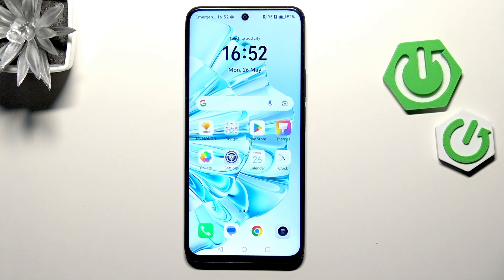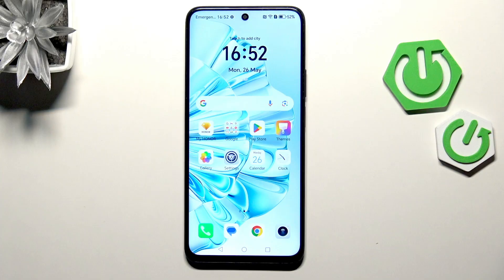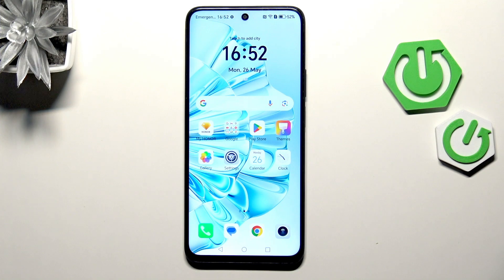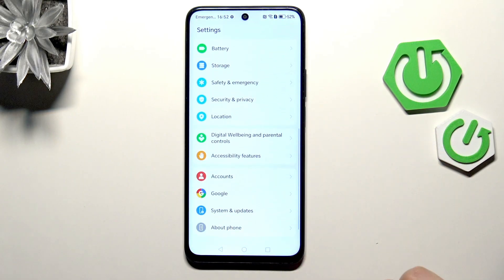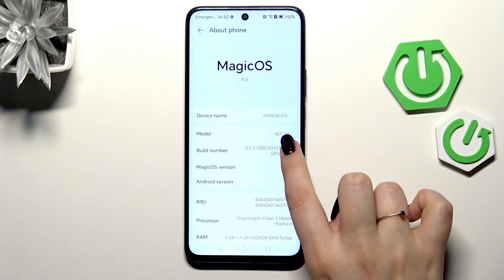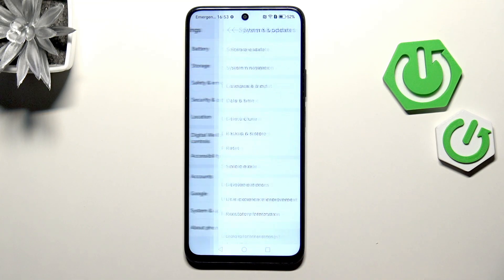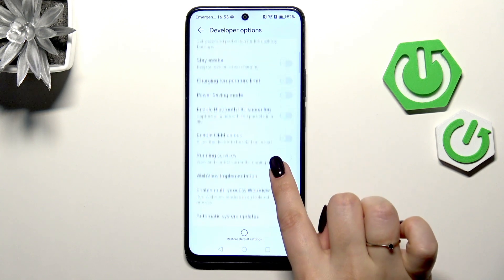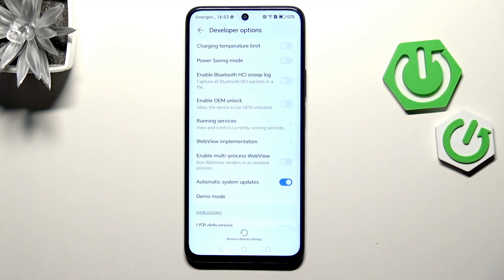HONOR X7c – How to Enable or Disable Automatic Software Update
If you want to control when your HONOR X7c receives system updates, this video will show you how to enable or disable automatic software updates step by step. Learn how to access the settings, enter developer mode, and find the automatic system updates option on your HONOR X7c. Whether you prefer updates to install automatically or want to manage them manually, this guide will help you adjust the update settings for your device. Managing software updates can help keep your phone secure and running smoothly, so follow along to make sure your HONOR X7c is set up just the way you like.

How to enable automatic software updates on HONOR X7c?
How to turn off automatic system updates on HONOR X7c?
Where is the automatic update setting in HONOR X7c?

0:00 Introduction
0:10 Open Settings and Go to About Phone
0:22 Activate Developer Mode
0:32 Enter System & Updates
0:42 Find and Toggle Automatic System Updates
0:52 How to Disable Automatic Updates